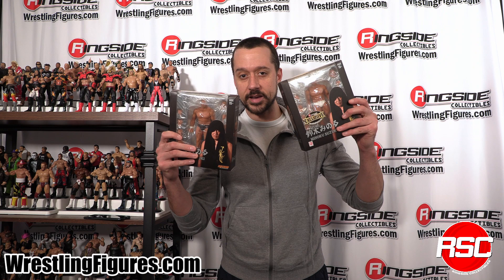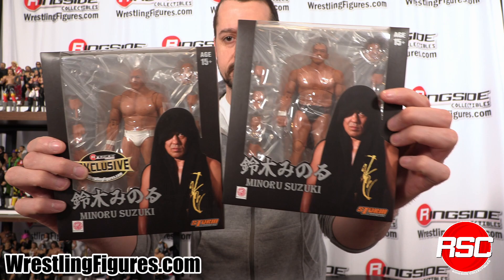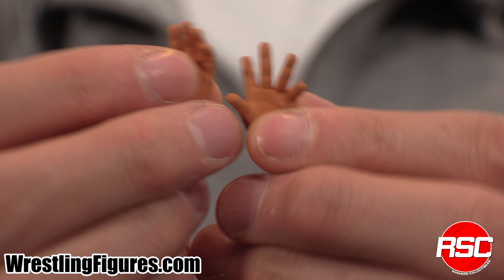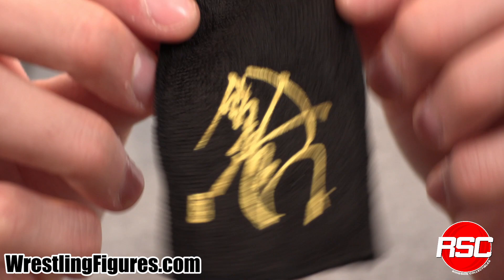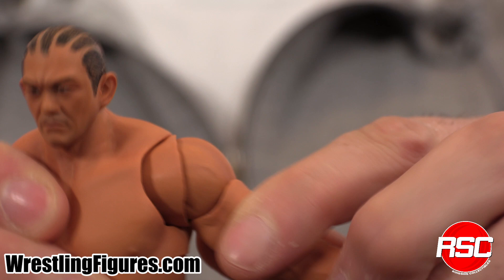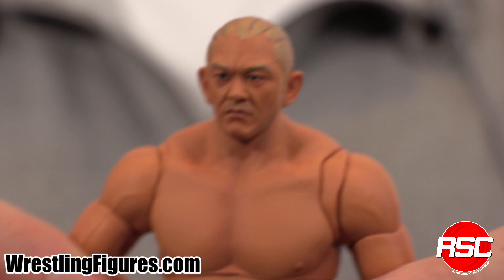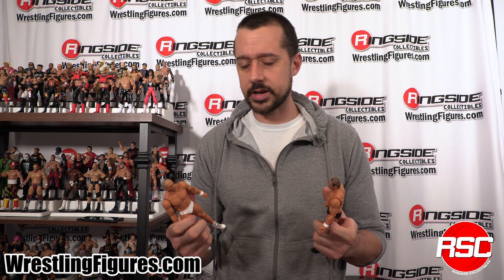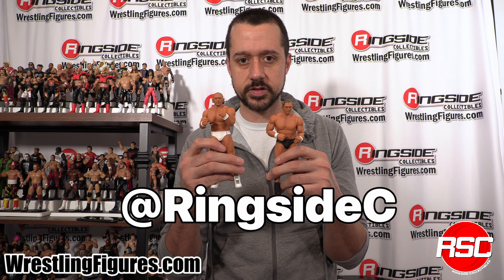Ringside Collectibles Unboxing: Minoru Suzuki NJPW Exclusives - White and Black Storm Figures!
Ringside Collectibles Presents: Unboxing with Tom!

Tom (@DramaticoRising) takes a close look at the NJPW Storm Collectibles Exclusive Minoru Suzuki wrestling figures!

Figures unboxed include:
White Attire
Black Attire

Check availability to order these Ringside Collectibles Exclusives below!